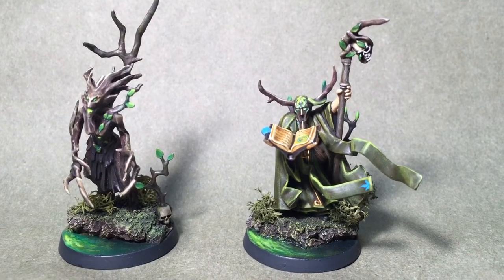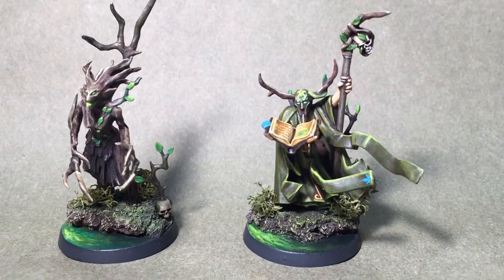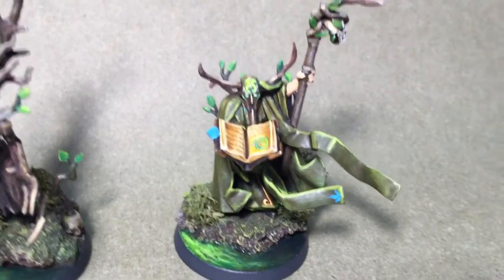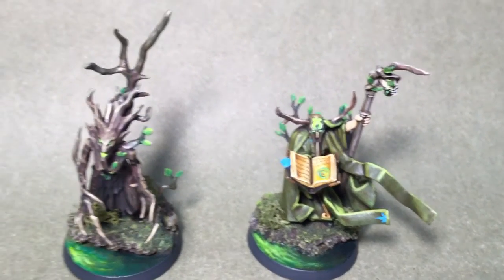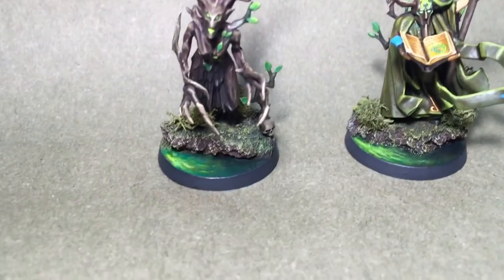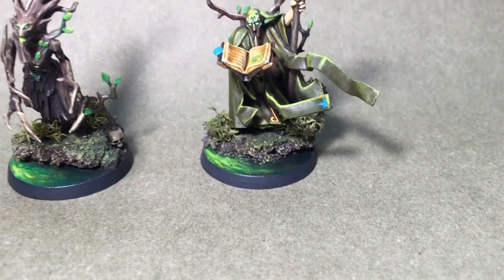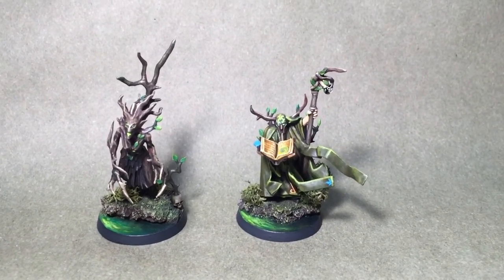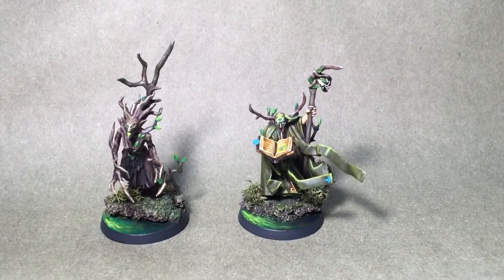SYLVANETH conversions showcase Buy golden chalice painting